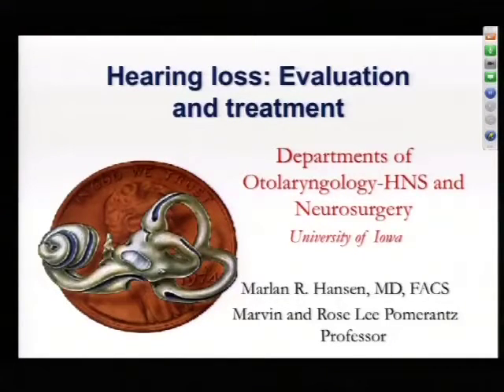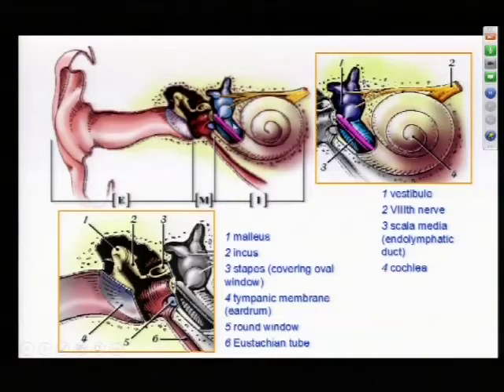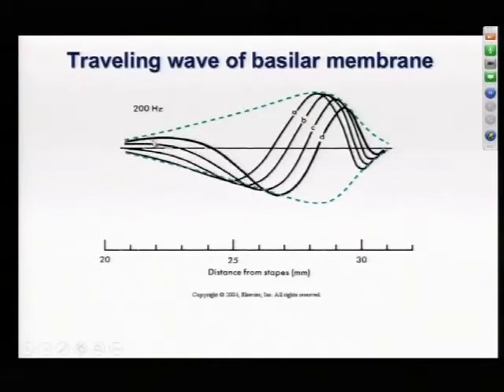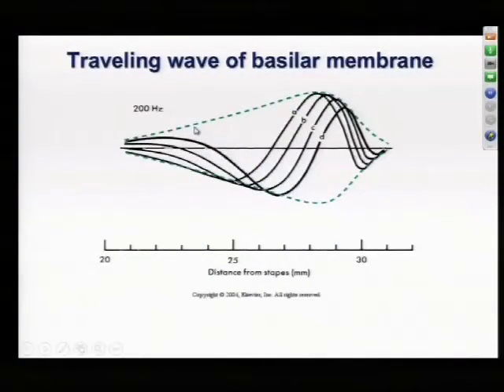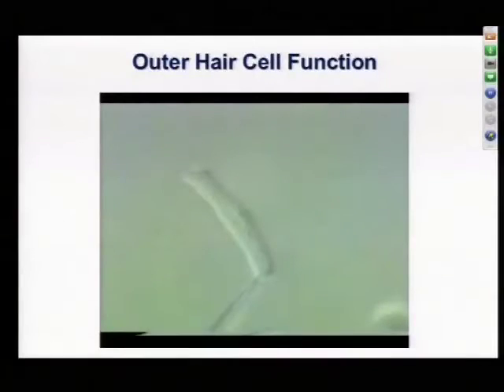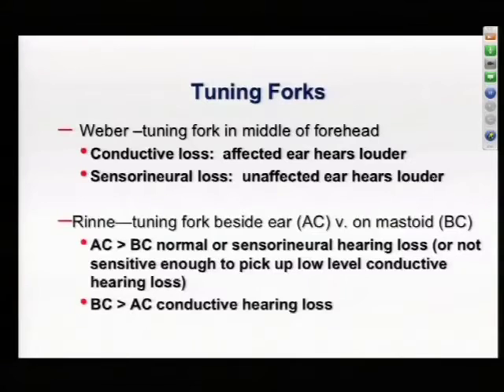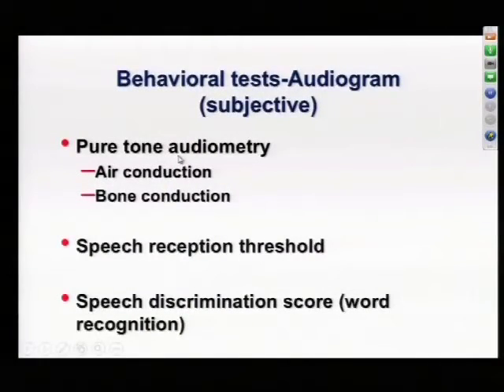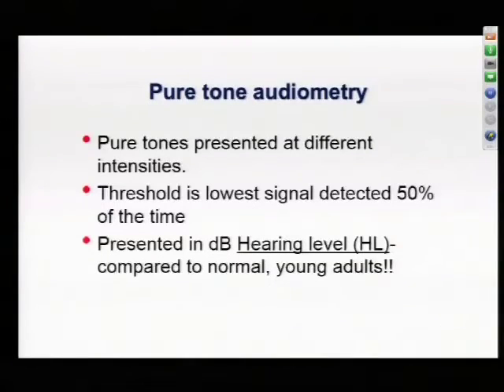Hearing Loss- Evlauation & Treatment 6/17/15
Marlan Hansen, MD, Otolaryngology- Head & Neck Surgery
University of Iowa Hospitals &  Clinics